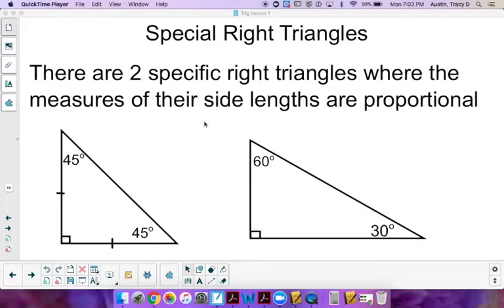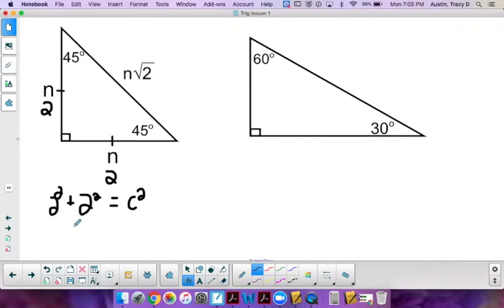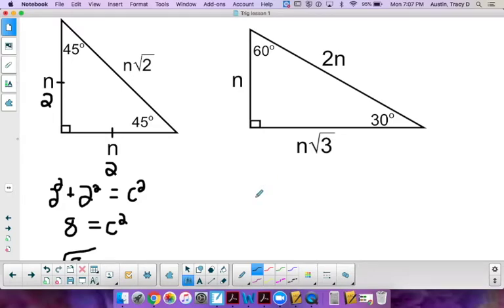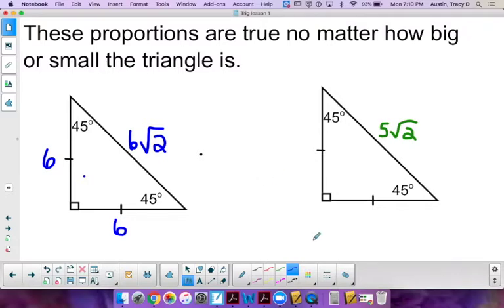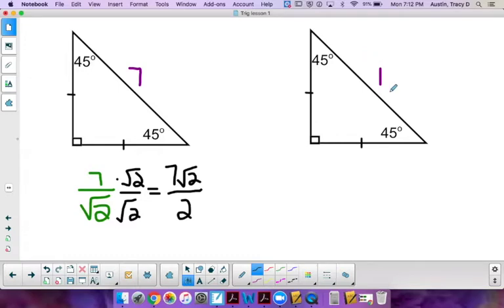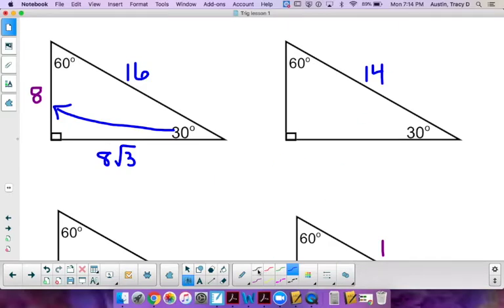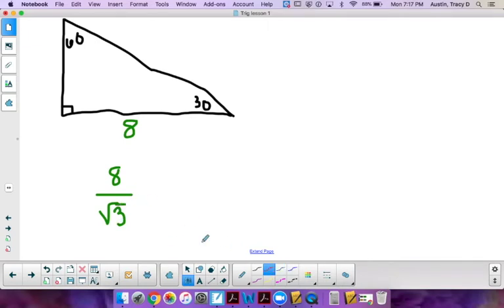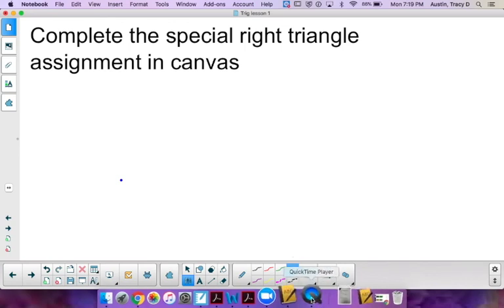Special Right Triangle Ratios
Solving special right triangles using ratios